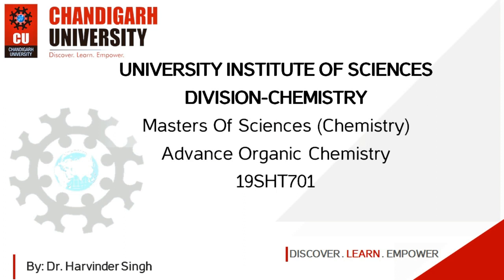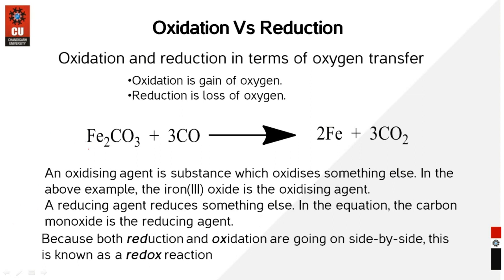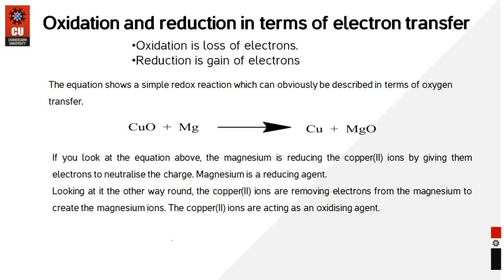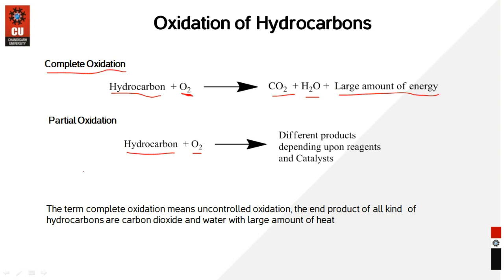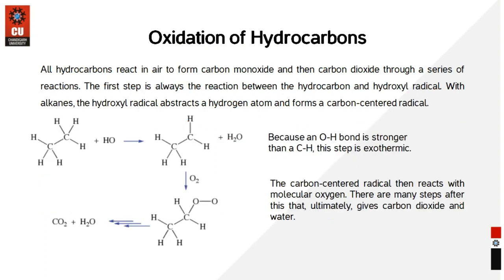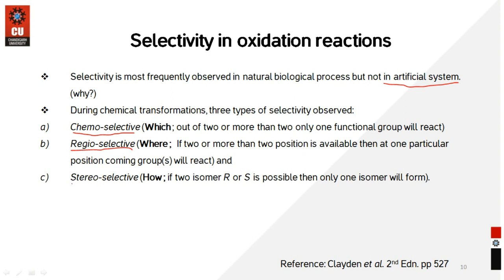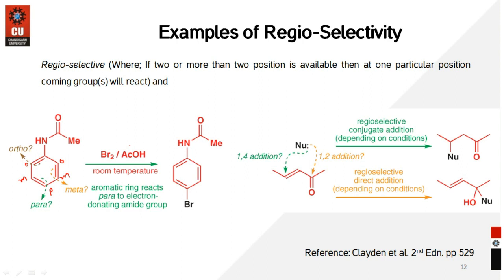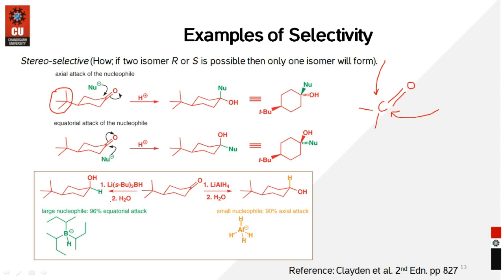Lecture-1 | Introduction to Oxidation Reaction | Advance Organic Chem